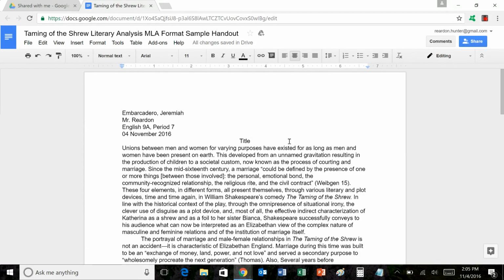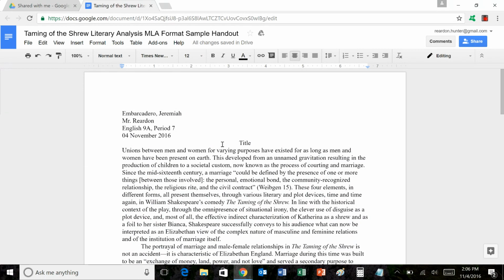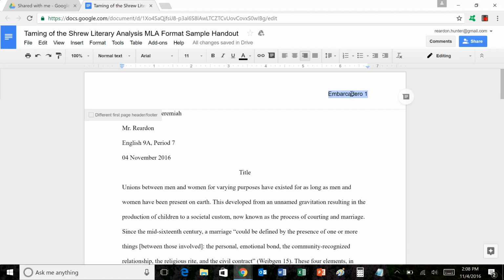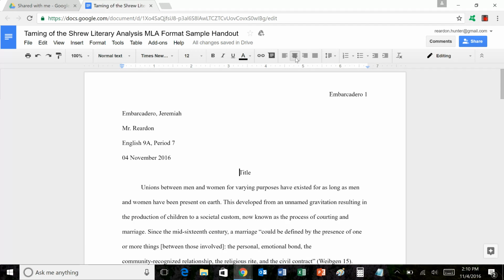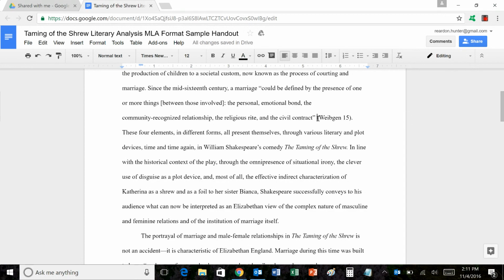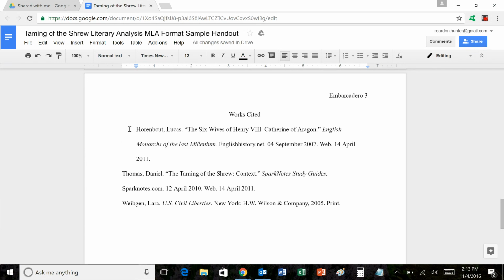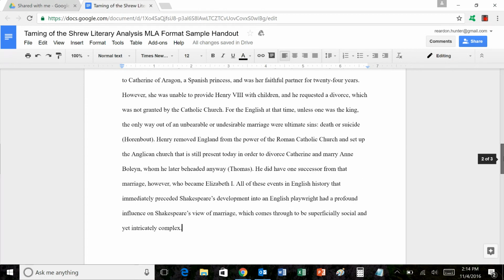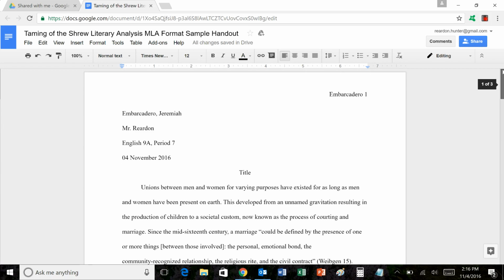MLA Formatting in Google Docs